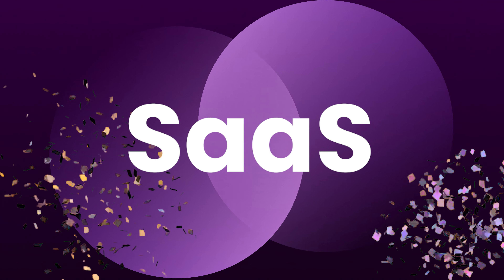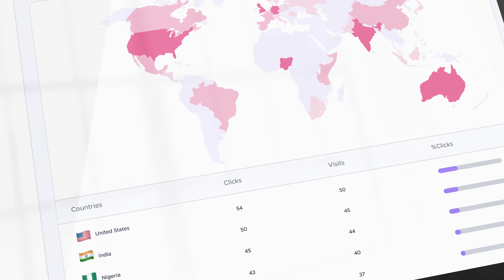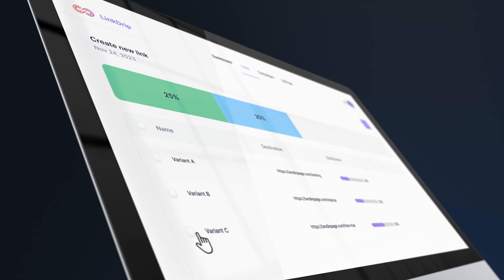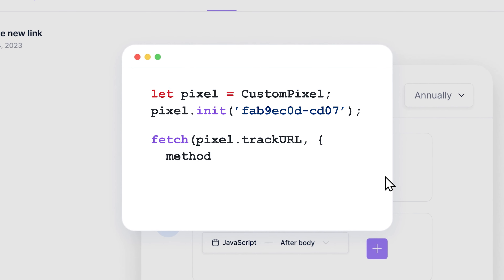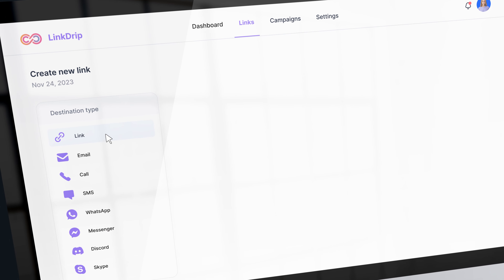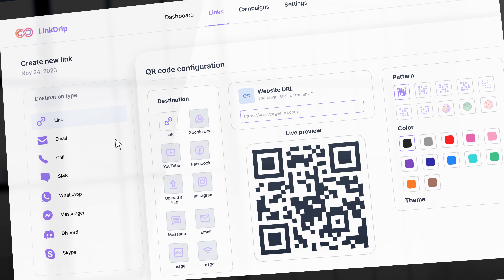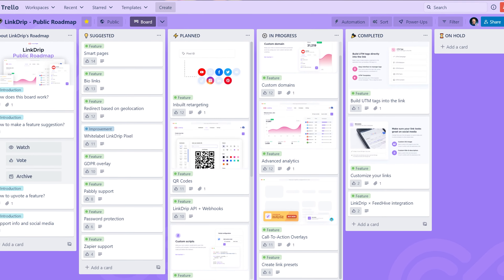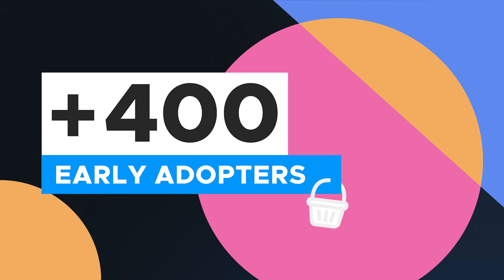I'm Launching a New SaaS!!! 🥳 (..and I want you to join me!)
I am extremely excited to finally share this product with you 🙏

Let me present: LinkDrip
The most sophisticated Link Engagement Tool.

I really want YOU to be a part of it!

That's why I'm inviting you to become an early adopter.
For a single one-time payment, you will get LIFETIME access to LinkDrip 🚀

And you'll get to help shape the direction of this product.
Join +400 people who signed up already 🔥

This is a pre-launch 🚀
We're expecting to launch LinkDrip in private beta in early 2023 - this is when you'll get access as well 🙌

...Ohh, right! A little bonus info 🤩

💡 If you're using FeedHive - you're already using LinkDrip every time you shorten your links 😉

All analytics for every link you ever shared will become immediately available once you get access to LinkDrip 🙌

If you have any questions, please drop them below.
I cannot wait to tell you all more about this new product!